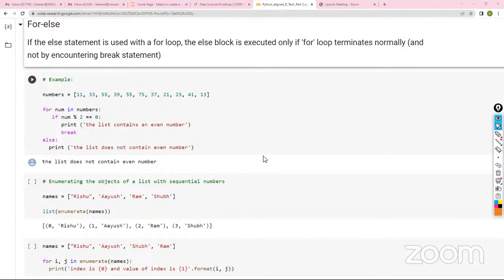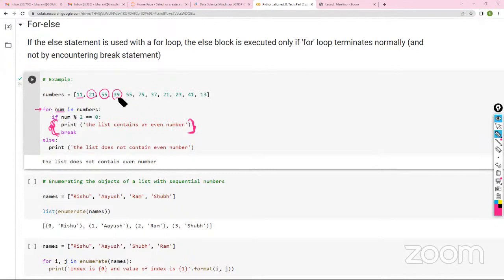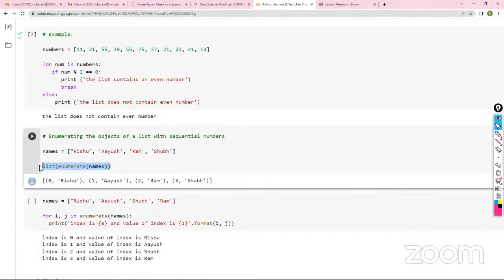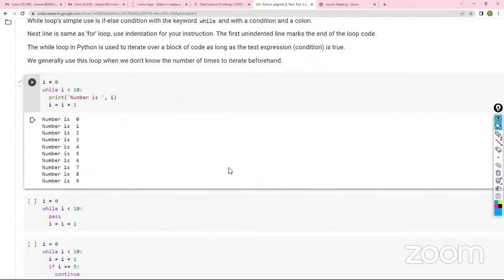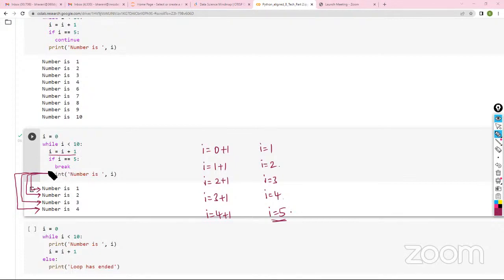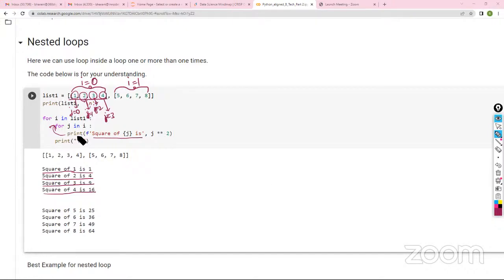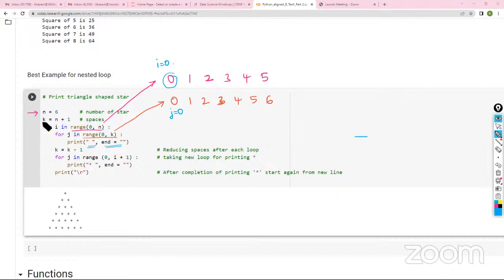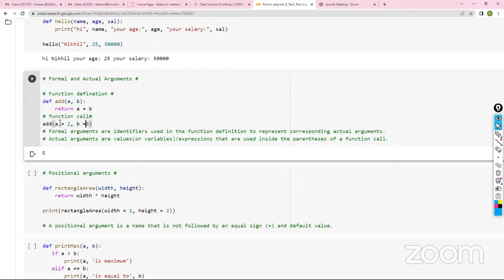Tame the Python | Python for Beginners | 20 hours Course | Day 9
In this complete 'Tame the Python' Course, you will learn everything you need to get started with Python. By the end of the course, you will have a good understanding of the concepts as it is explained by the CEO of 360DigiTMG "Bharani Kumar Depuru ".  Python for Beginners will help you to understand what exactly makes Python Programming language special and covers all the basics of Python along with examples.

Timestamps

1:20 For Else Loop
10:03 Example for else
15:28 Enumerating the objects of a list with sequential
21:45 Example of While Loop
27:08 Continue
31:09 Break
37:29 Nested Loop
45:48 Print triangle shaped star